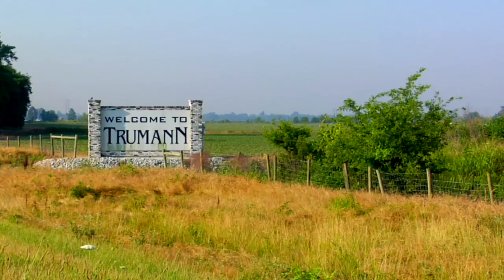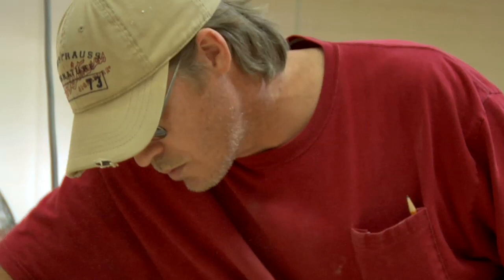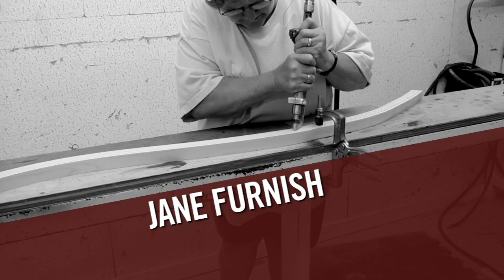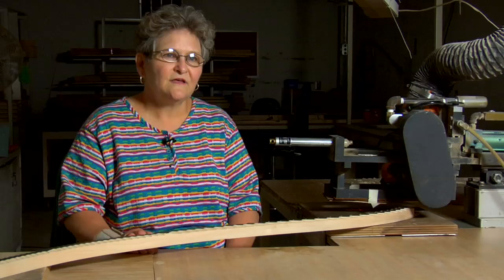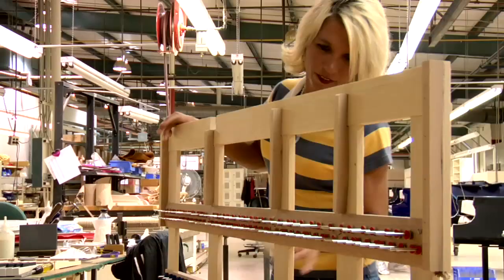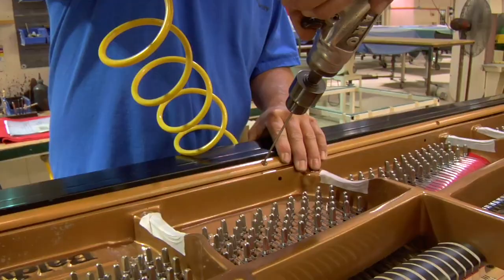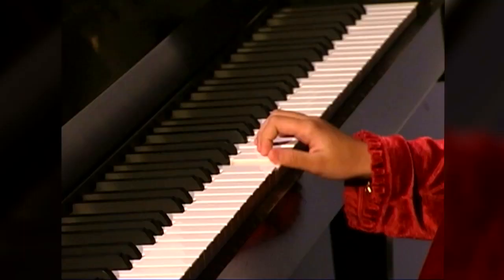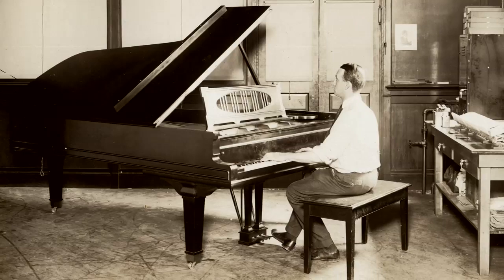Baldwin Pianos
Executive production and creative direction. Mini-doc for international POS, event, web and broadcast uses.